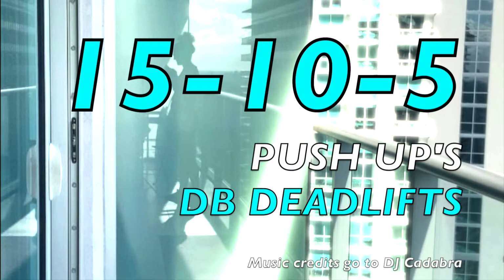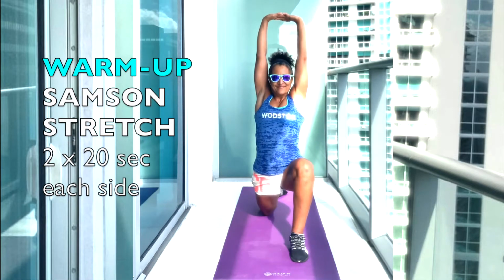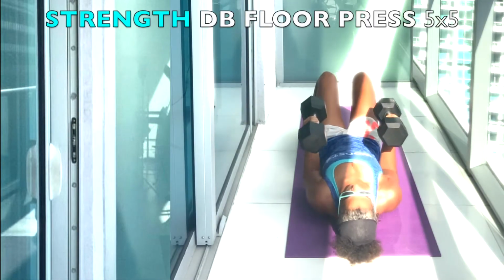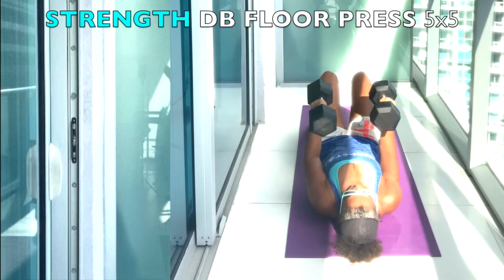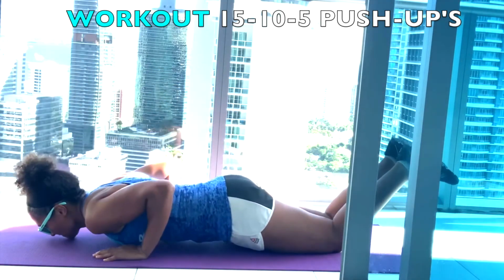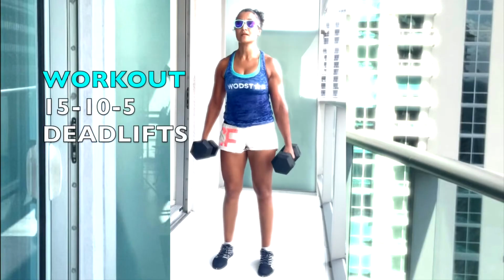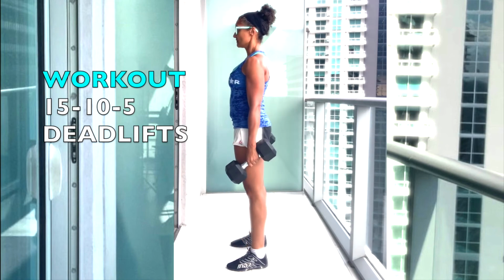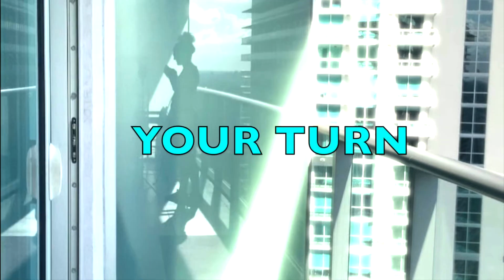At-home PUSH-UP’S and DB DEADLIFTS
00:00 Introduction
00:06 Warm up
00:35 Strength
00:50 Workout
01:35 Stretching

WORKOUT for time: 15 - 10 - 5 PUSH-UP'S & DUMBBELL DEADLIFTS
WARM UP with the SAMSON STRETCH
Build upper body strength with DUMBBELL FLOOR PRESS
COOL DOWN with the EXTENDED CHILD’S POSE